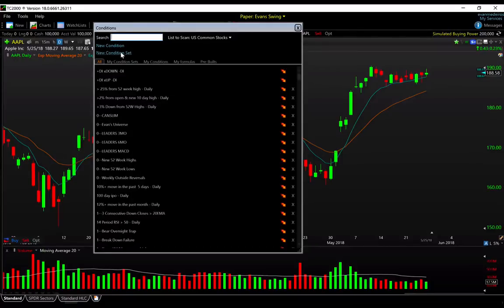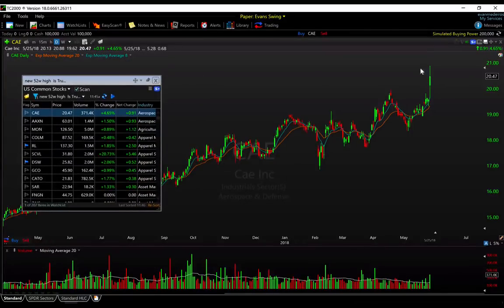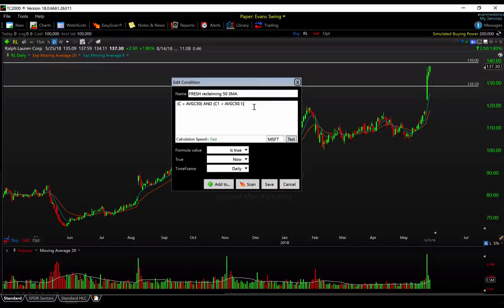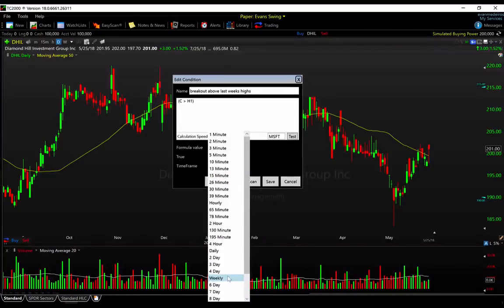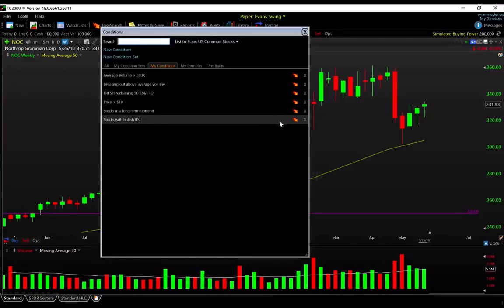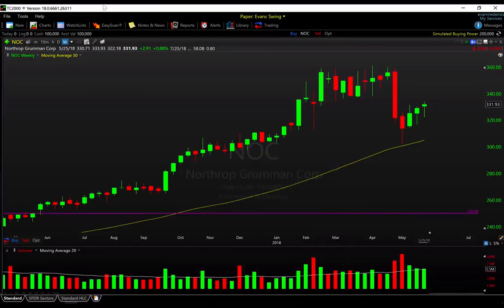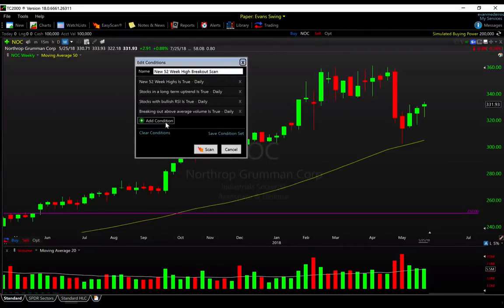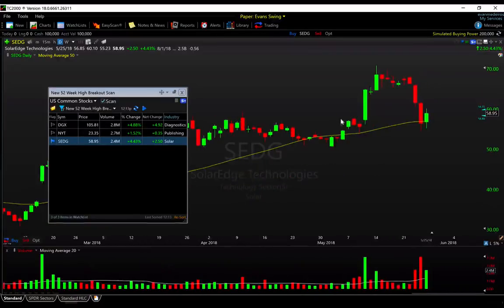Scanning For Breakout Setups Using Worden TC2000 PCF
to shop scans, indicators, and even hire Evan to work with you.

Scanning for Breakout Setups using Worden TC2000 PCF is a guide for traders using TC2000 who are looking to find stocks that are breaking out and increasing in momentum. We’ll walk through a few different scan ideas, explain the thought process, and share all of the code that goes into each condition.

SKIP AHEAD
0:00 Introduction
5:10 New 52 Week Highs
9:57 Stocks reclaiming the 50 SMA
15:09 Stocks breaking above last weeks highs
17:09 Stocks in a long-term uptrend
19:45 Stocks with bullish RSI levels
22:17 Stocks moving on above-average volume
24:09 Stocks trading above $10 per share
27:45 Final Breakout Scan #1
29:52 Final Momentum Scan #2
30:50 Final Breakout/Momentum Scan

HIRE EVAN TO WRITE TC2000 PCF CODE FOR YOU